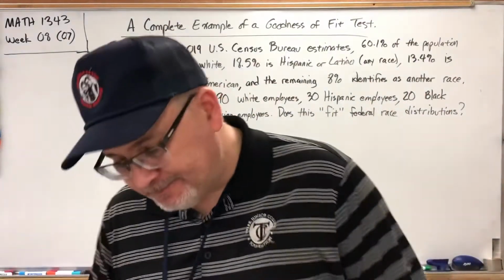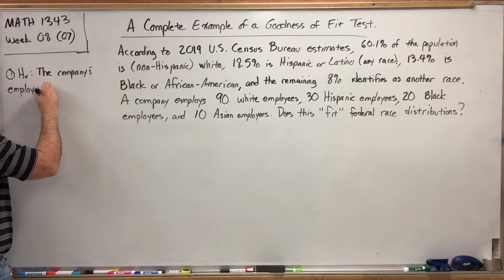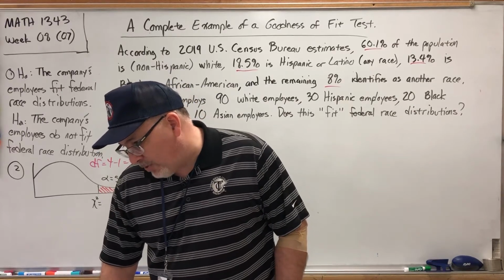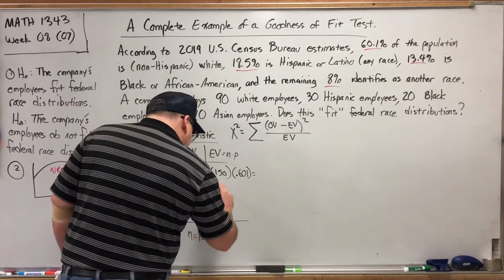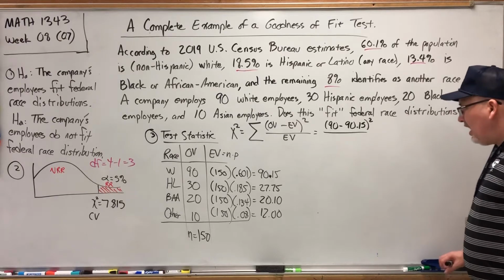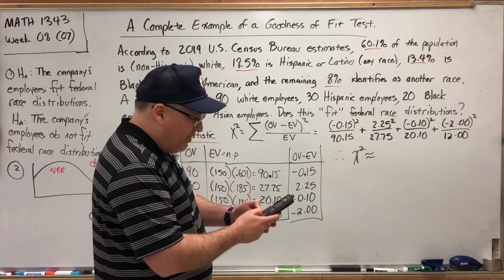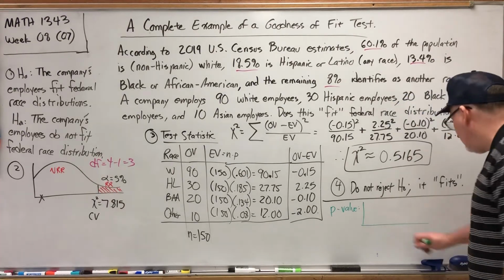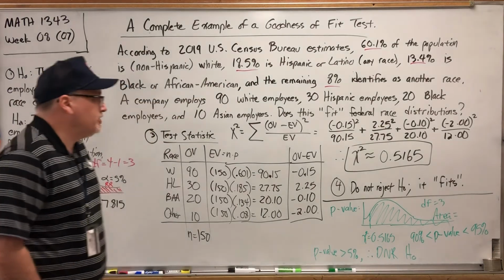MATH 1343 - Week 08 (07): A Complete Goodness of Fit Test